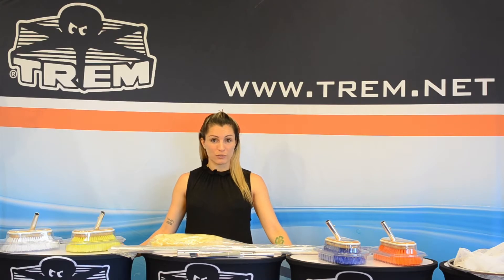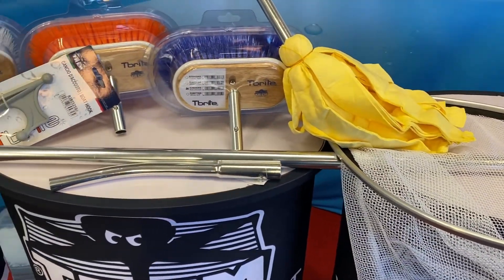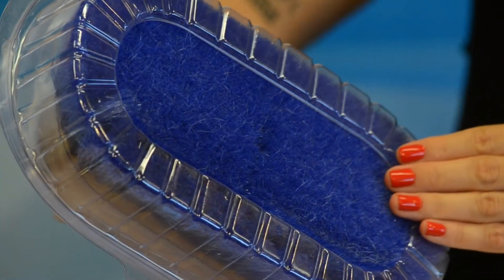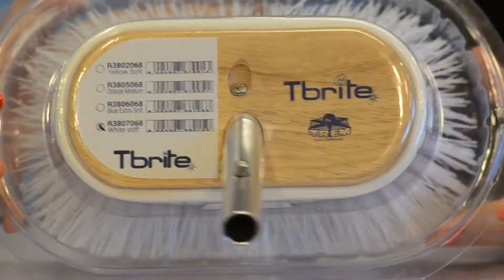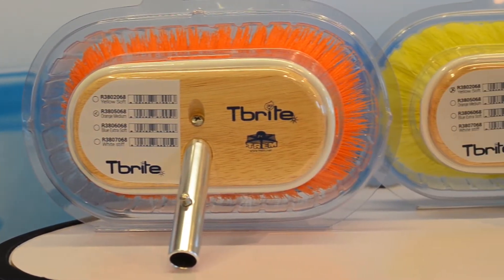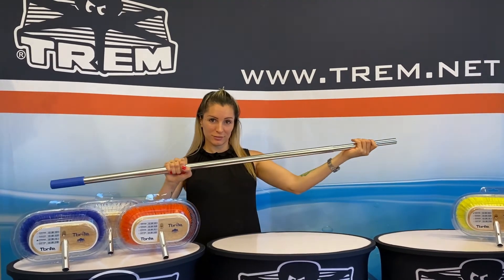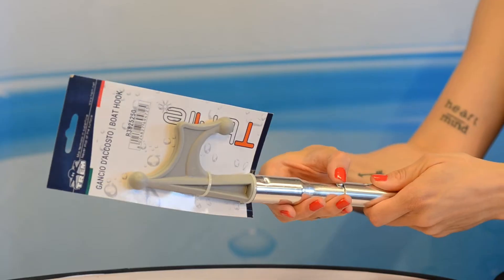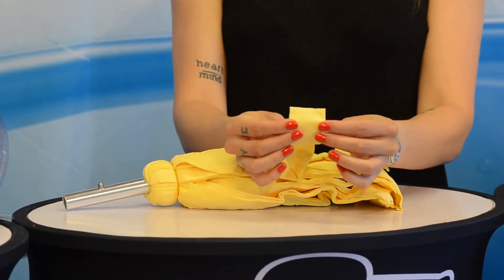Introducing: TBRITE by TREM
tremitaly is introducing the new tbrite brand with cleaning items for boating and outdoor activities.

The cleaning kit includes
- four different type of brushes made of marine wood and with colored bristles for glasses and powder, soaping, for generic cleaning (all surfaces including blood stain on fiberglass).
- 2 adjustable poles made in polished aluminum include handle. They are adjustable 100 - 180 cm and 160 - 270 cm.
- Angled adaptor to help cleaning also the difficult points or the boat hull
- Boat hook made in polished aluminum and strong plastic material to transform the handles in a classic adjustable boat hook.
- Fishing net produced in stainless steel with easy connection as all the T-Brite accessories.
- PVA mop realised with large strips 70mm to have a maximum absorbency.

where you will find a selection of over 8.000 marine, leisure time and camping equipment items.

We guarantee you maximum satisfaction on your journey !